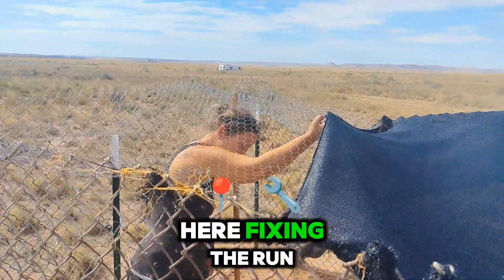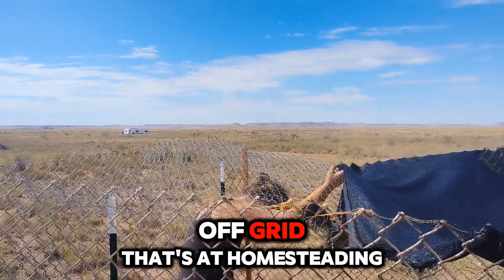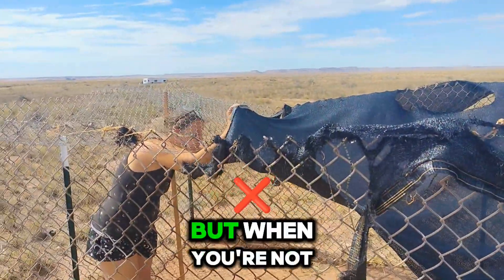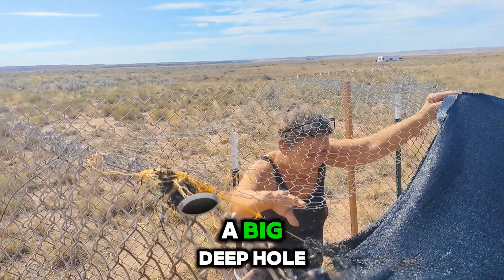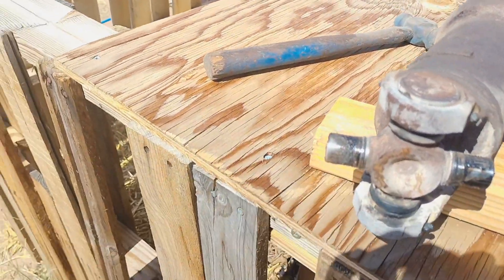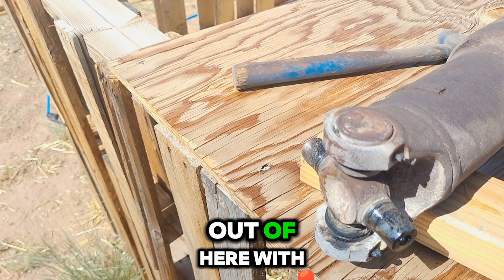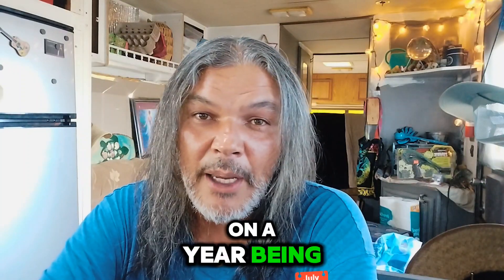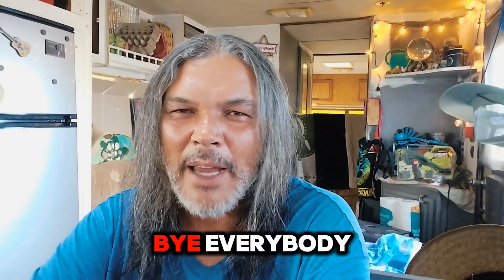September 9, 2024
Mystic Shaman

We are building our homestead in the high desert from scratch without a net.

Amazon wishlist

Holbrook, AZ
86025